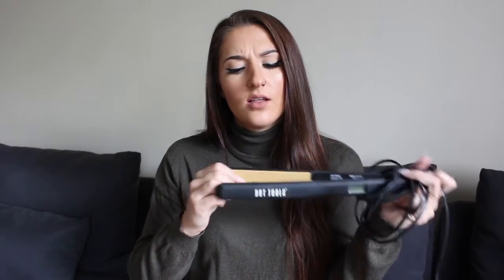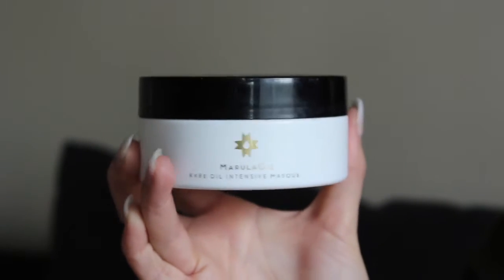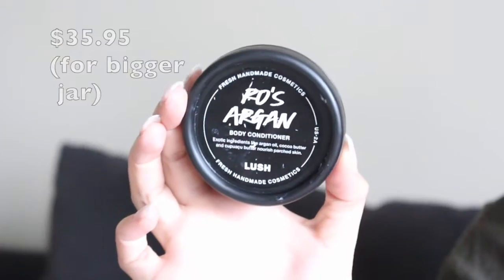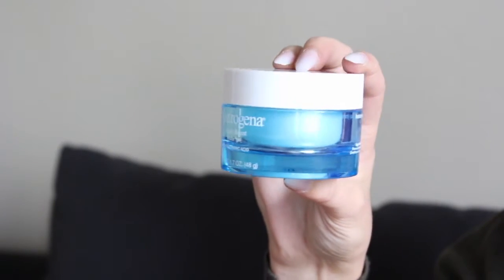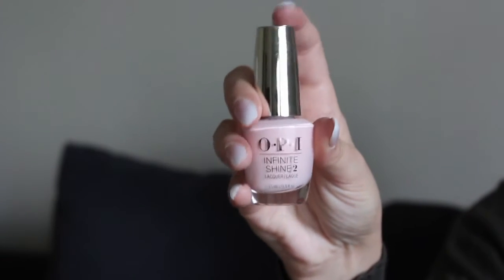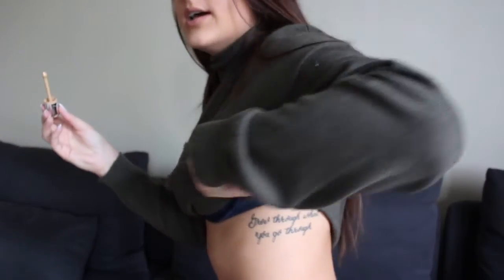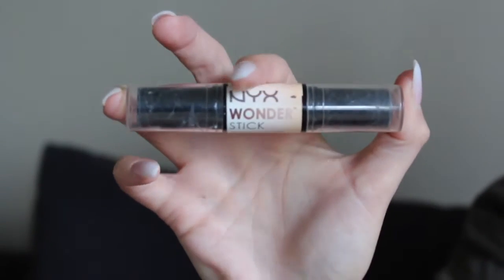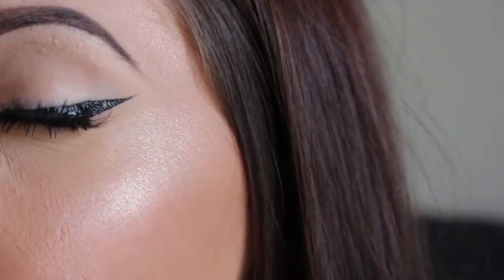DAT GOOD GOOD! - Some Of My FAVORITE Products!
Thank you guys soo much for watching! I always love hearing from you guys!

Products mentioned:
-Hot Tools Flat Iron: Ulta.com
-Batiste Dry Shampoo: Ulta.com
-Marula Oil Rare Oil Intensive Masque: JCPenney.com
-Kenra Silkening Gloss: Ulta.com
-Its a 10 Miracle Leave-In Plus Keratin: Itsa10HairCare.com
-Ro's Argan Body Conditioner: LushUSA.com
-Face Halo- FaceHalo.com
-Neutrogena Hydro Boost Moisturizing Water Gel: Target.com
-Mon Paris Perfume: YSLBeautyUS.com
-OPI Bubble Bath Nail Polish: SallyBeauty.com
-Mahogany Teakwood Candle: BathAndBodyWorks.com
-Black Rose Tanning Lotion: Amazon.com
-Marc Jacob Remarcable Foundation: MarcJacobs.com
-NYX Wonder Stick: NyxCosmetics.com
-IT Cosmetics Blending Crease Brush #105: Ulta.com
-Sephora Long Lasting Eyeliner High Precision Brush: Sephora.com
-KoKo Lashes "Goddess": LadyMoss.com

*I do not own or claim to own any of the music used in this video